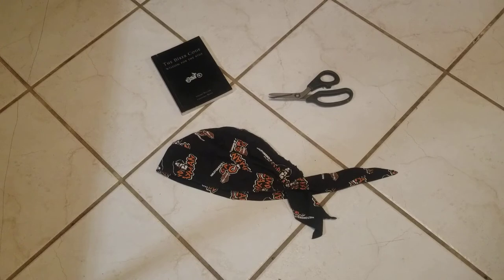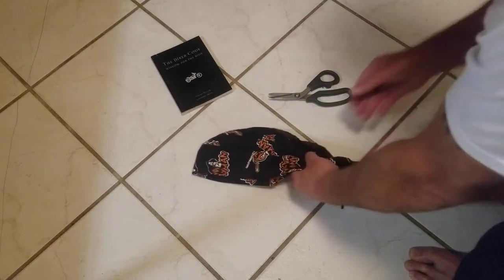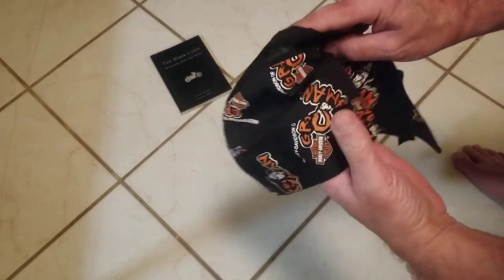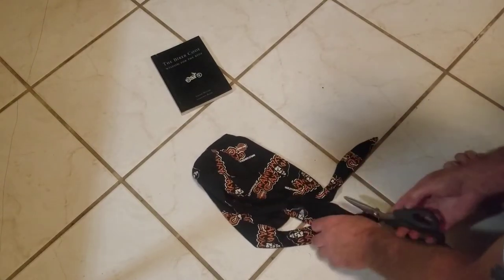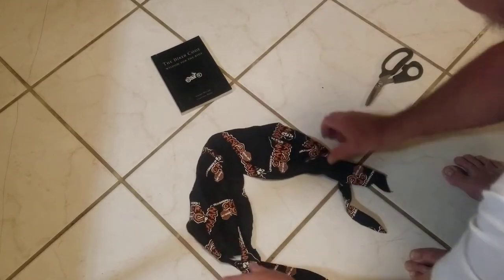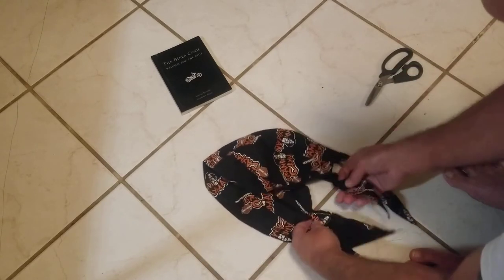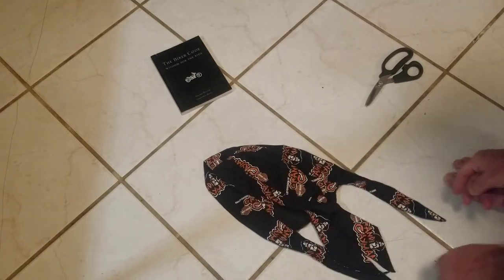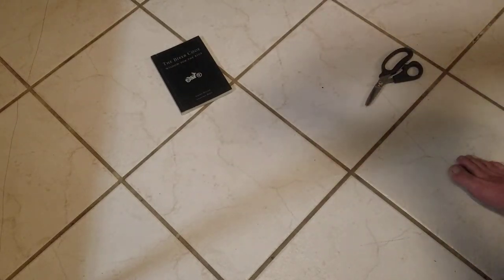Florida Living, Making a Mask From a Bikers SkullCap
With this C Virus going around and after just reading an article.. I figured I needed a mask and had this skullcap handy.. took two minutes